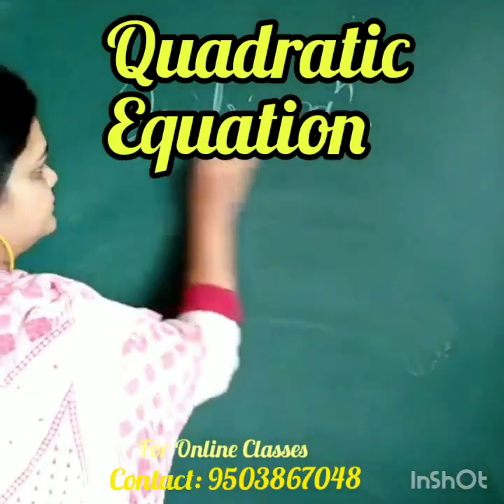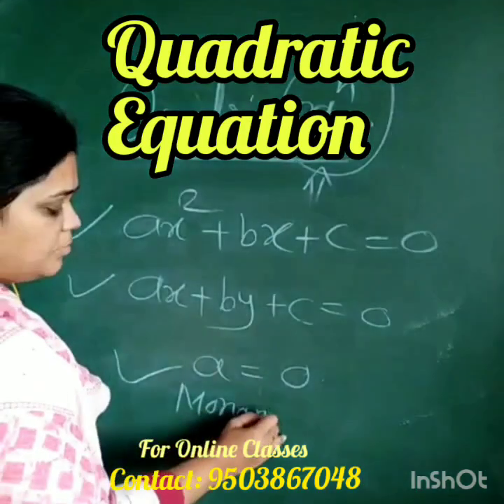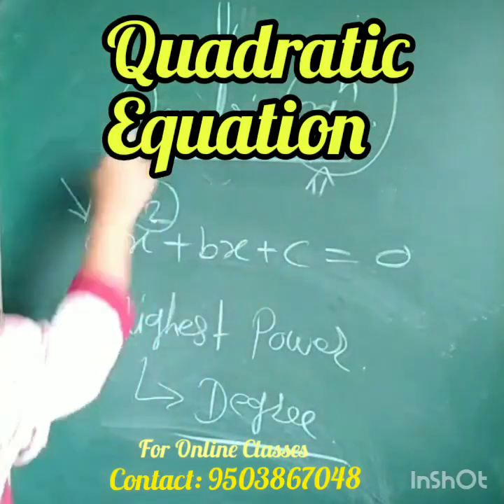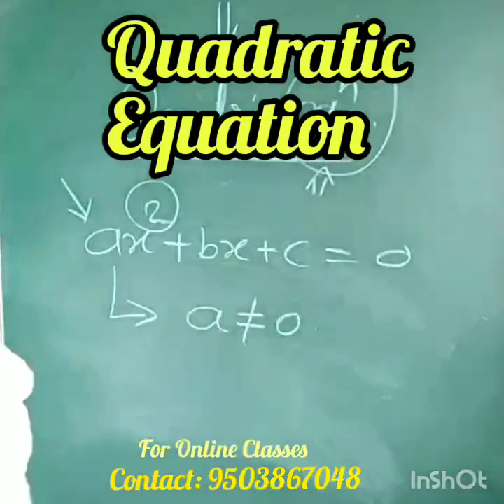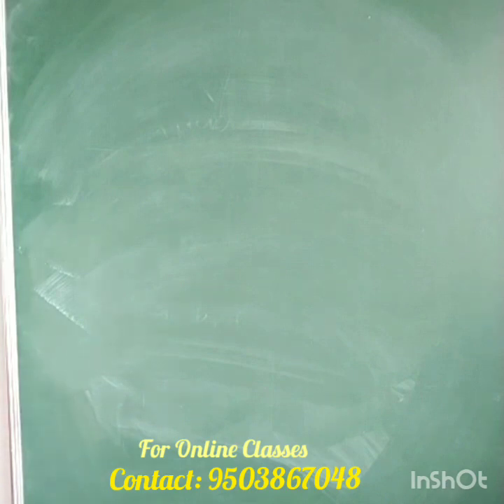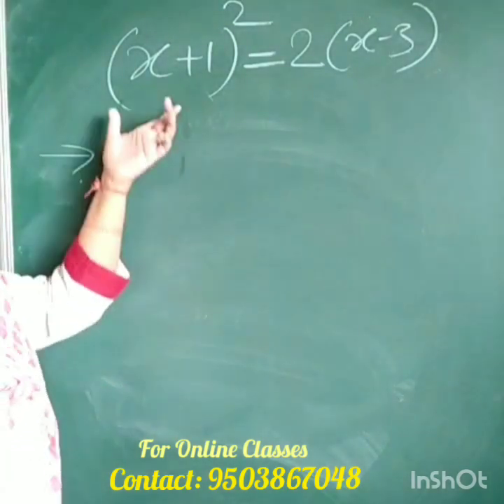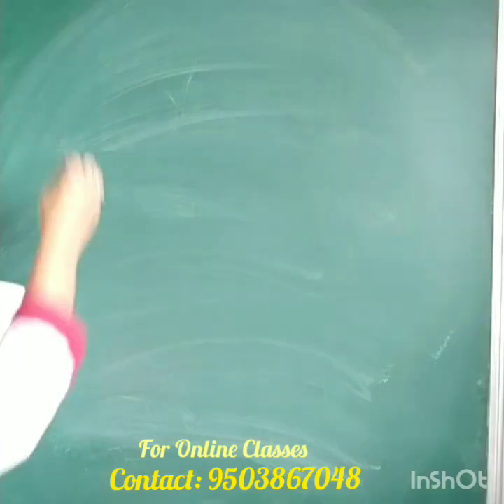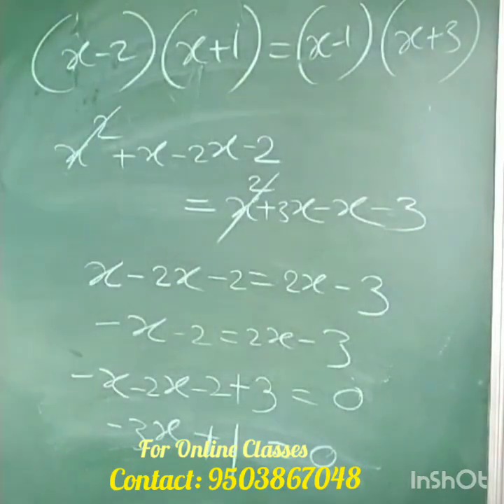Quadratic Equation/CBSE Class 10/ Online Demo/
Quadratic equation from class 10 CBSE board, introduction part.